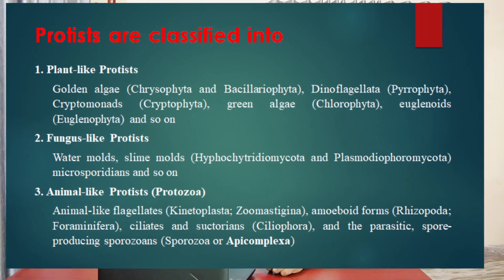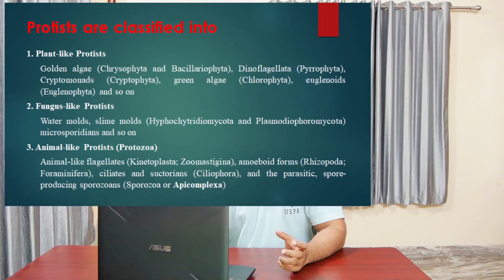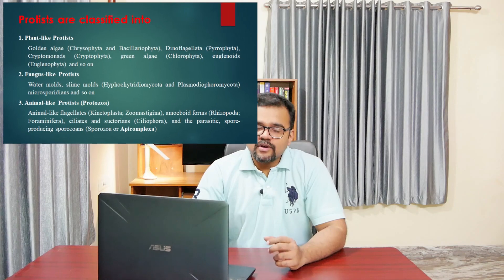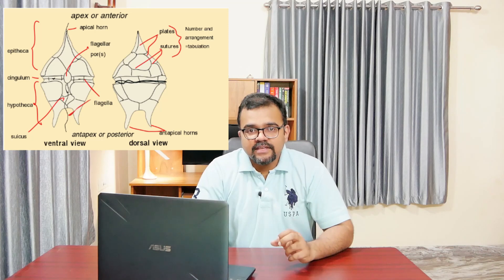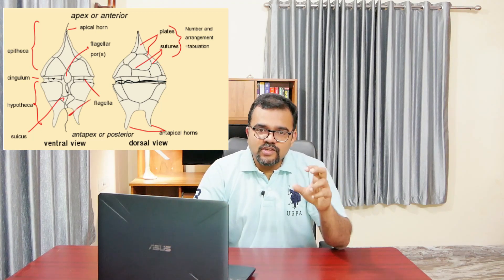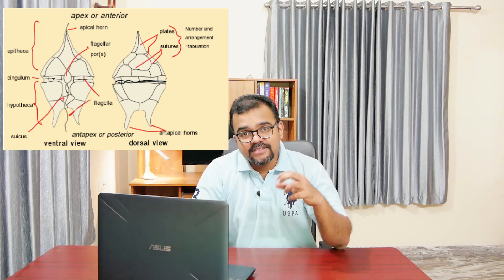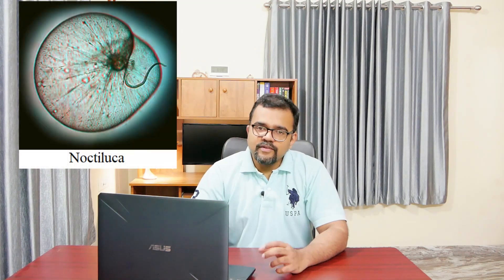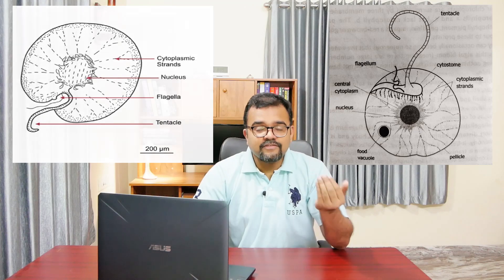Phylum Dinoflagellata e.g. Noctiluca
The salient features of Kingdom Protista and Phylum Dinoflagellata (Noctiluca)